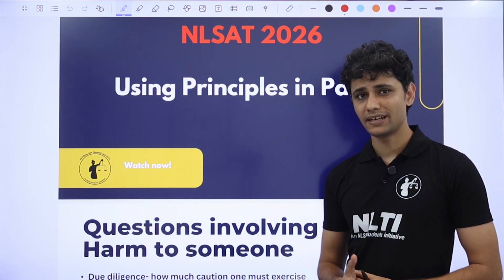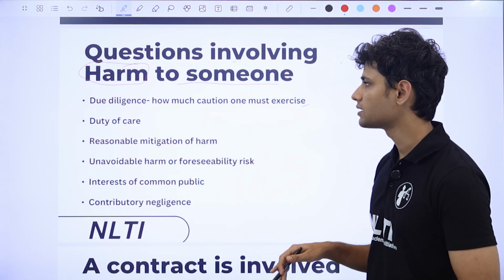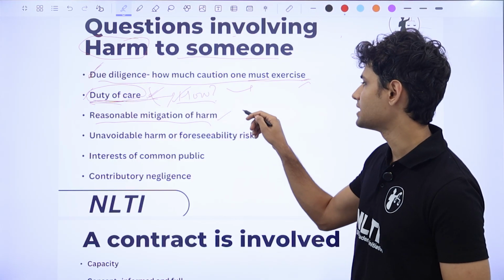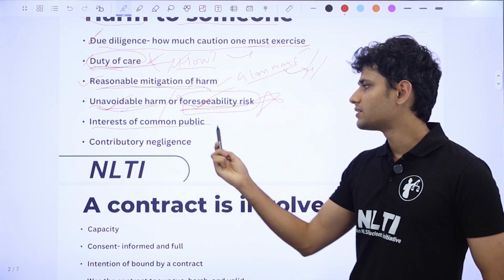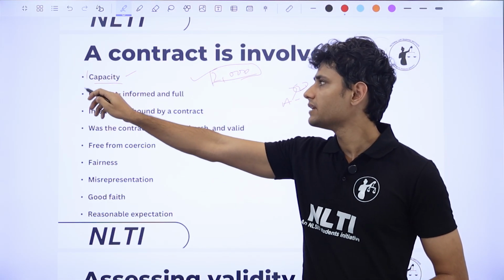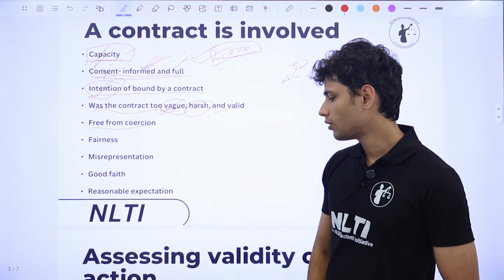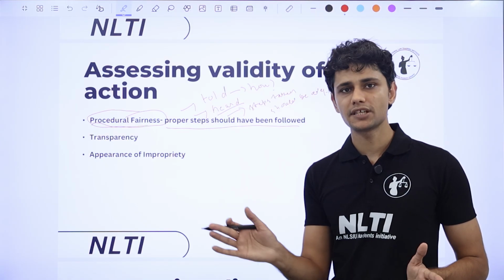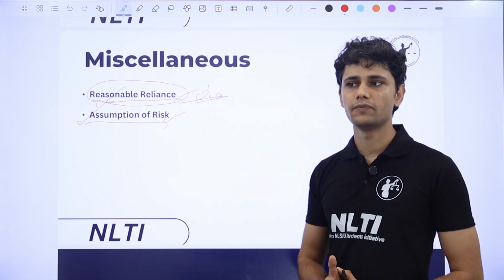NLSAT 2026 Part B: Essential Legal Principles You Must Know | Complete Strategy Guide II NLTI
Description:
NLSAT 2026 Part B Mastery - Essential Legal Principles Explained
Master the key legal principles you need for NLSAT 2026 Part B! This comprehensive guide covers all major principle categories with clear explanations and practical application strategies.
📚 What You'll Learn:
✅ Questions involving Harm to Someone (Due Diligence, Duty of Care, Negligence)
✅ Contract Law Principles (Capacity, Consent, Validity, Good Faith)
✅ Assessing Validity of Actions (Procedural Fairness, Transparency)
✅ Proportionality Test (Legitimacy, Suitability, Necessity, Balancing)
✅ Additional Principles (Reasonable Reliance, Assumption of Risk)